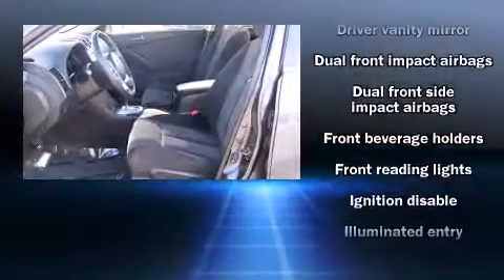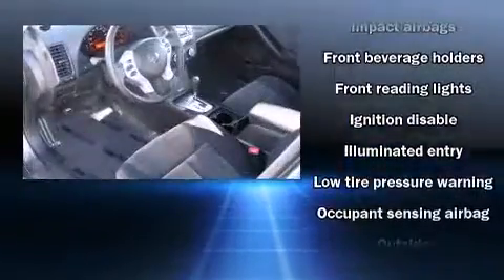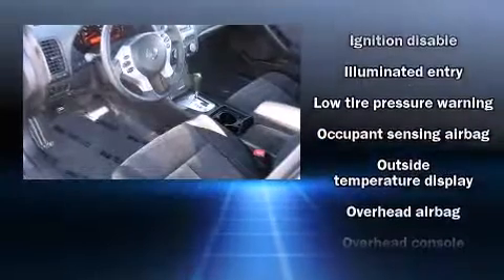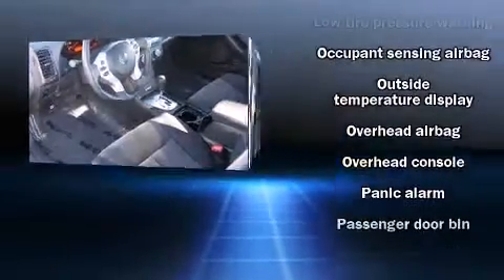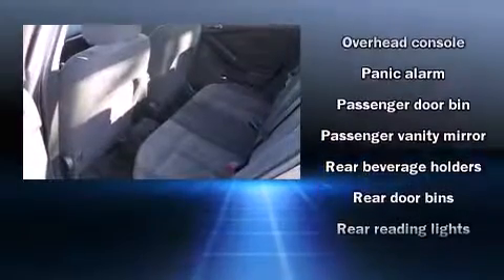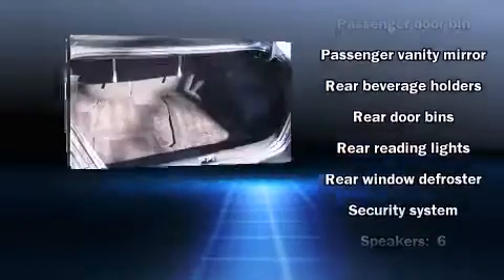2009 Nissan Altima 2.5S-W/ LOW MILES & VERY LOW PRICE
Oustanding design defines the 2009 Nissan Altima. With less than 20,000 miles on the odometer, this 4 door sedan prioritizes comfort, safety and convenience. Smooth gearshifts are achieved thanks to the 2.5 liter 4 cylinder engine, providing a spirited, yet composed ride and drive. Top features include cruise control, delay-off headlights, front and rear reading lights, 1-touch window functionality, a trip computer, an outside temperature display, telescoping steering wheel, and power windows. Side curtain airbags deploy in extreme circumstances, shielding you and your passengers from collision forces. You will have a pleasant shopping experience that is fun, informative, and never high pressured. Stop by our dealership or give us a call for more information.